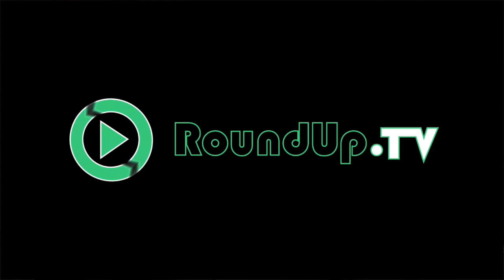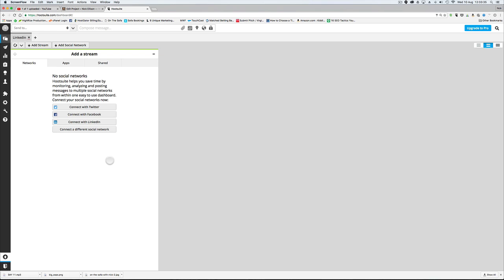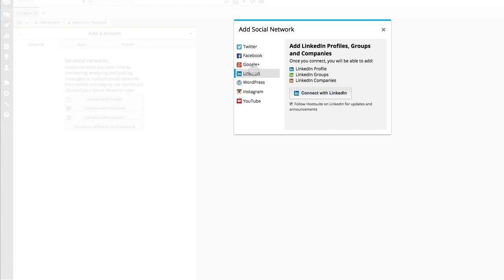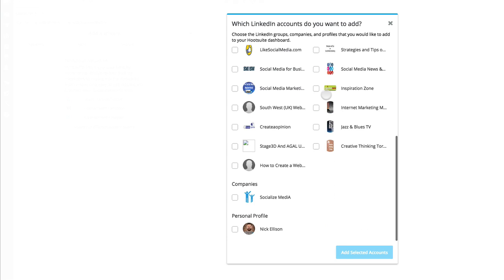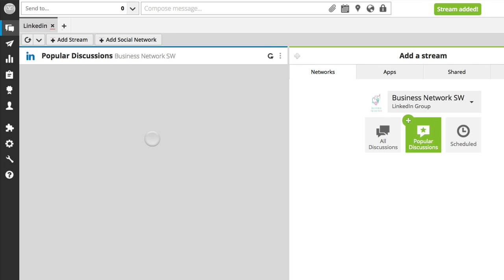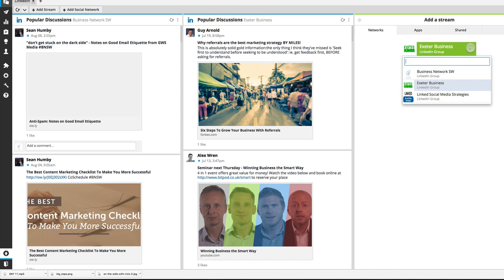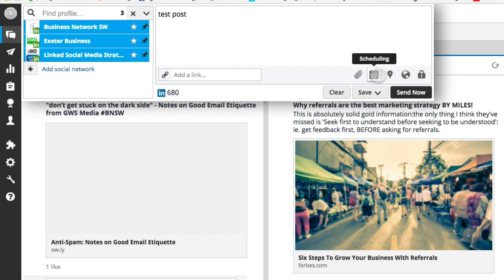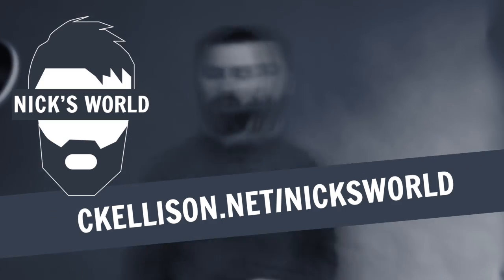SSSVEDAY DAY 10 - HOW TO MANAGE ALL YOUR LINKEDIN GROUPS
DAY 10 OF SSSVEDA ALREADY! Watch my full series of content marketing tips and tricks

Today I'm going to show you a neat way to manage your linkedin groups. You know they are a pain to keep track of, post to and comment on, so check out this video for an easy way to manage them.